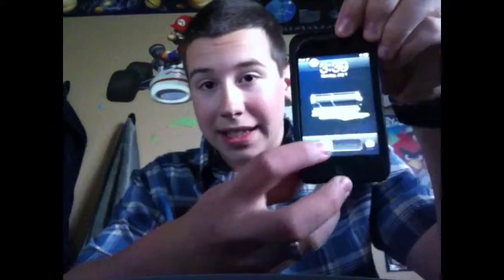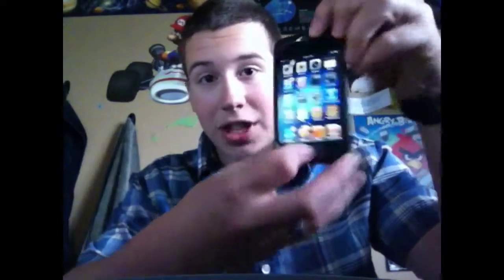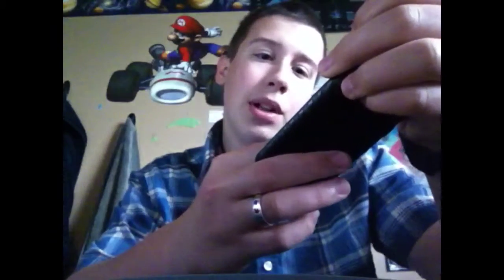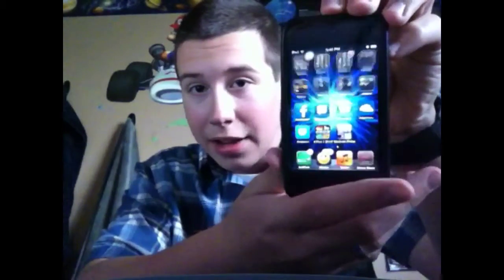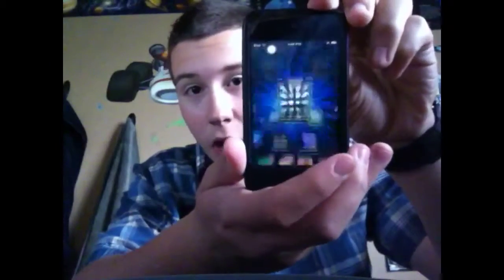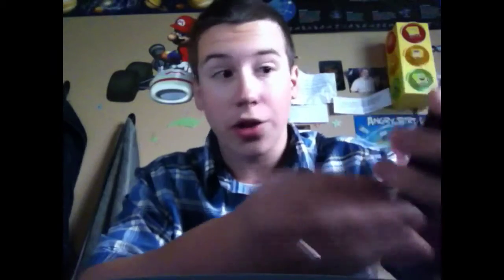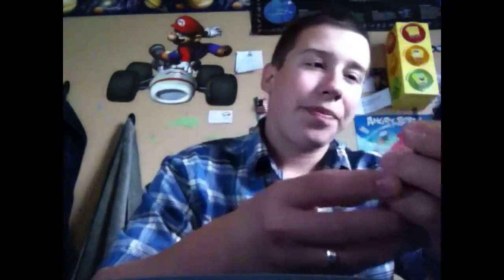Apple WWDC Keynote 2013 highlights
In this video, I discuss the major announcements in Apple's WWDC 2013.